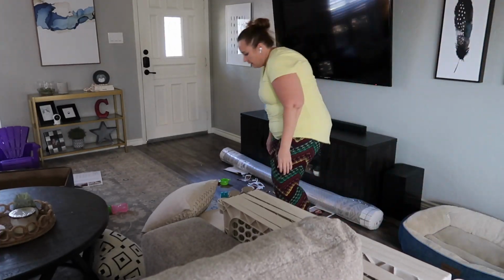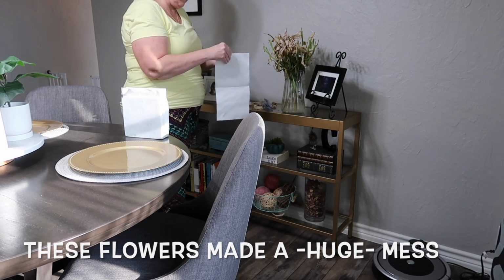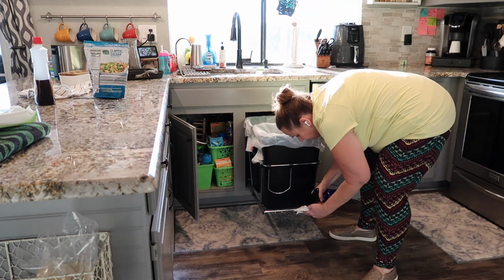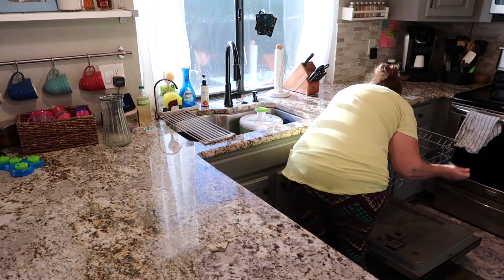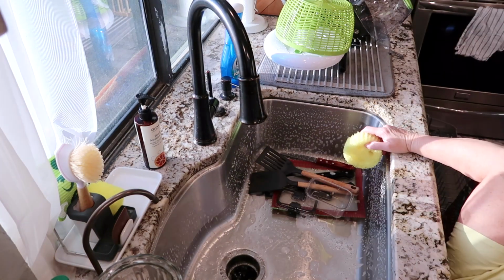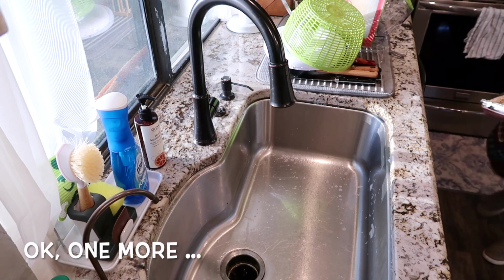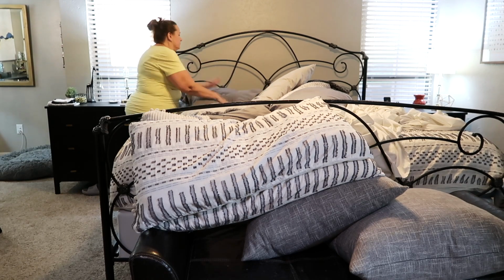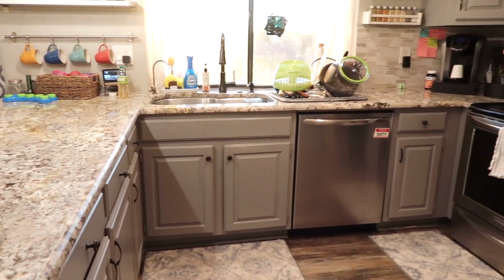MID-WEEK MESSY HOUSE RESET | CLEAN WITH ME 2022 | NEVER NOT CLEANING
When you don't do anything to clean up around the house for a few days, things get pretty messy. Especially when there is a 2 year old shredding a catalog in the living room like it has her social printed on every page.  Today I decided to tidy up this mess and get things back in order. Kind of like a mid-week reset, but posted on a Sunday.  There's also bonus footage of a super cute helper loading water into the garage fridge so make sure you watch until the end!!

Chris - Never Not Cleaning

Den rug (rolled up in living room)
Hippo Sak trash bags
Flying toast, toaster (READ THE REVIEWS, LOL)
OXO salad spinner
Microfiber dish drying mat (XL)
Over the sink / roll up dish drying rack
Under cabinet motion sensor lights
Blue (glass) spray bottle
Scrub Daddy
Primary bedroom duvet cover
Grove Collaborative - dish sponge / brush caddy, all purpose cleaner, eCloths, duster: FREE 5 piece gift set for new customers

* NOTE:  I have links for just about everything in my house, so if there's something you'd like more details about, please let me know.

[ This video was not intended for children, but is always family friendly ]